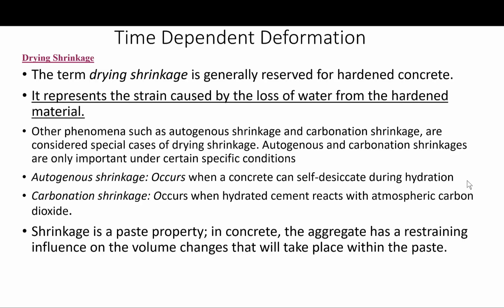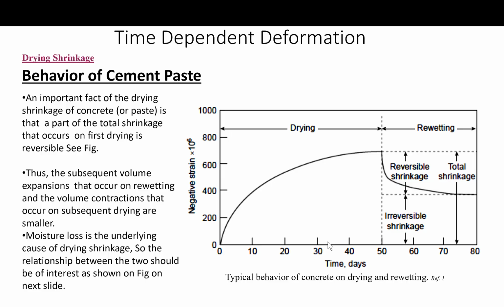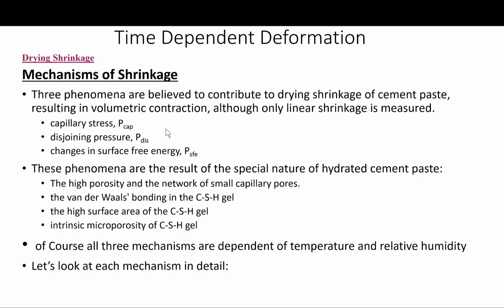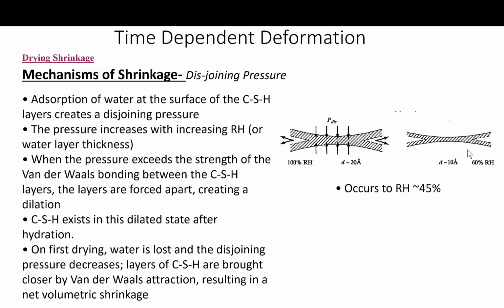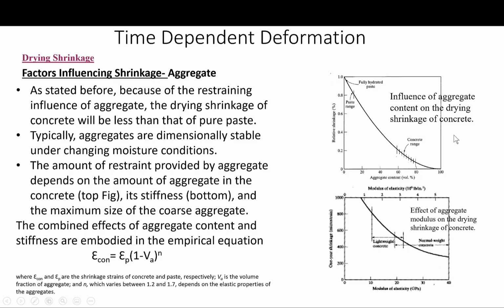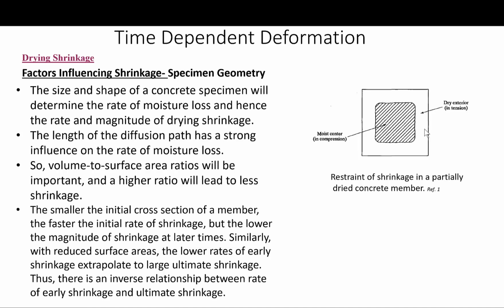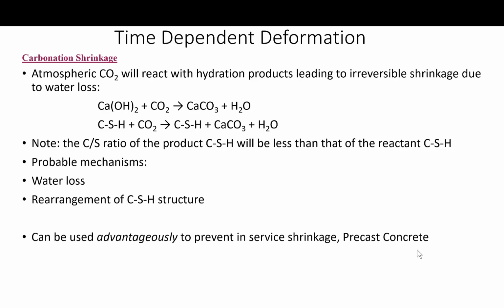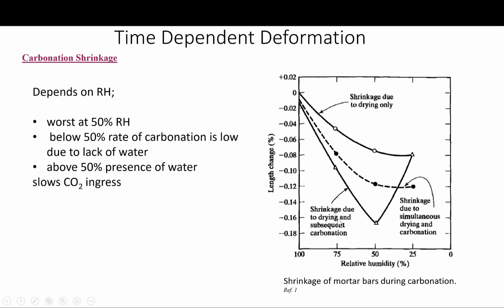Concrete Materials Lecture 36 | Dimensional Stability Part 1 – Shrinkage-Drying, Autogenous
This lecture explains the different types of shrinkage in concrete, including drying shrinkage, autogenous shrinkage, and carbonation shrinkage. It highlights the mechanisms behind each type and how they influence early-age cracking and long-term dimensional stability.
Who this lecture is for:
Civil engineering students, materials engineering students, and anyone studying dimensional stability and early-age concrete behavior.